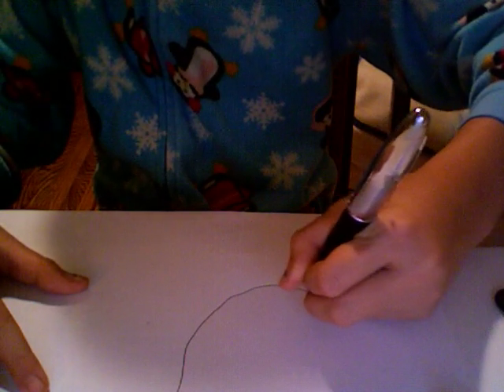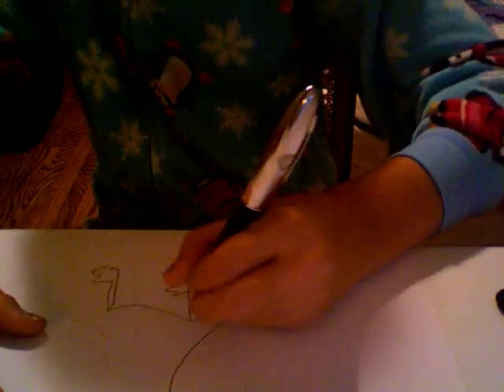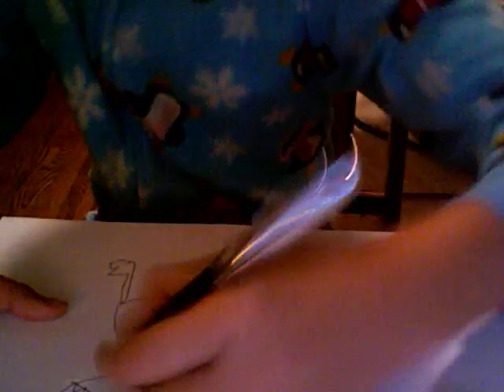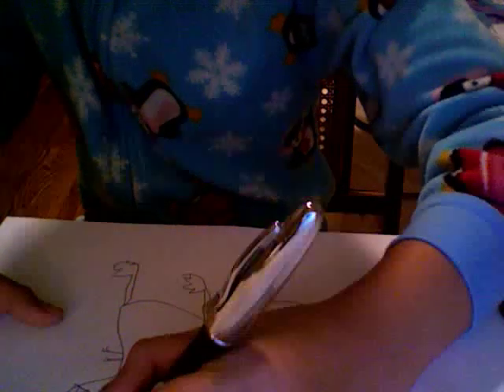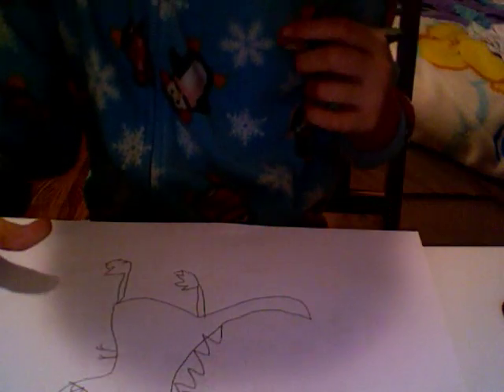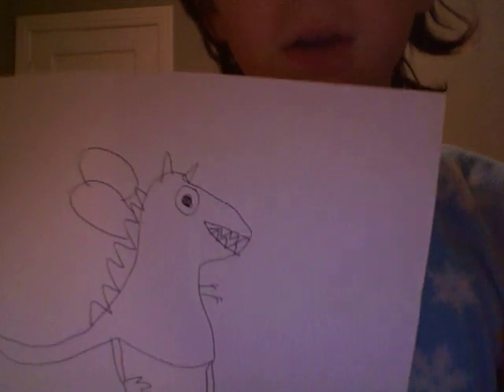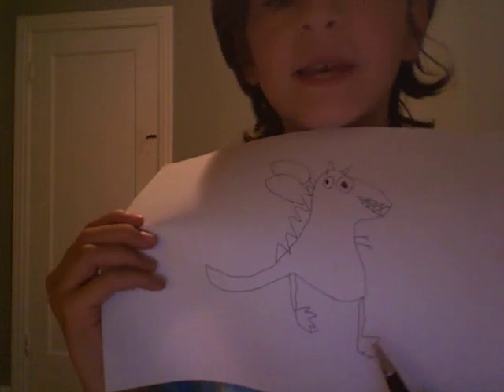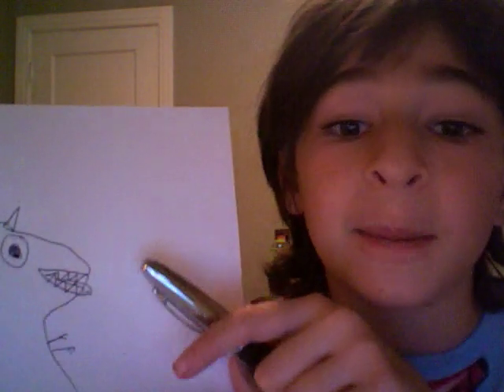Footy Pajamas and Strange Dinosaurs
my video response to BrittaniLouiseTaylor hope ya like it!